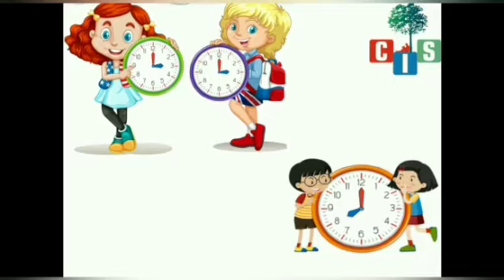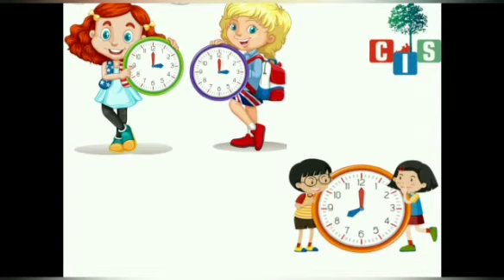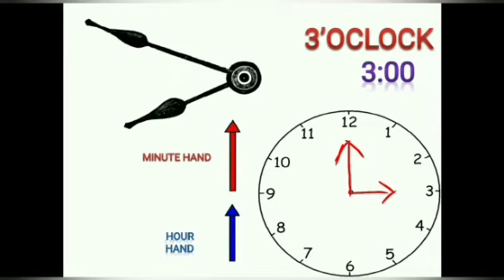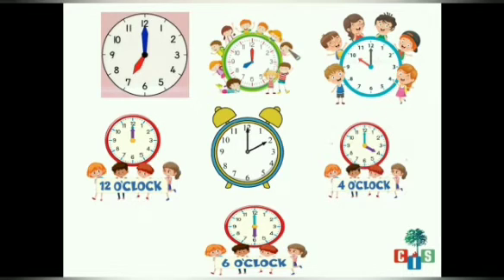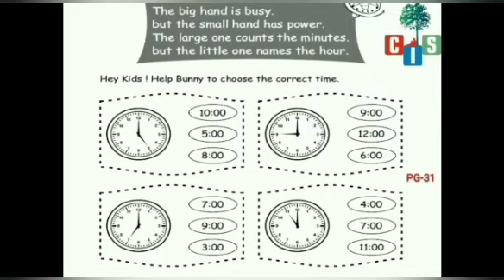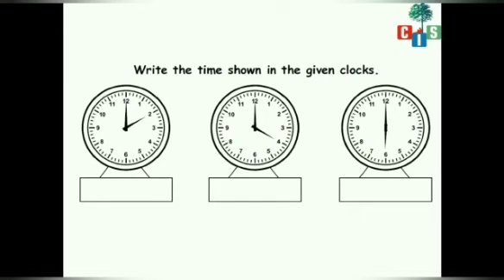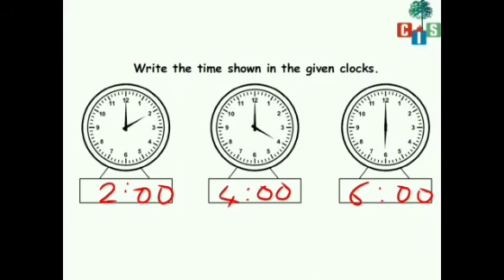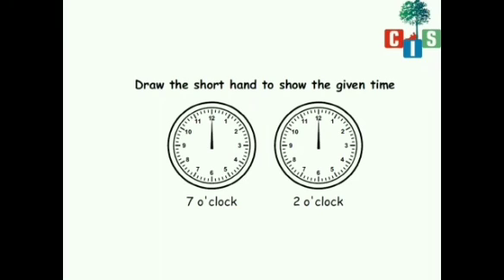Sr.kg Math: Countryside International School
Explanation of the concept of time and clock by Ms. Pooja Bhatia, Educator, CIS